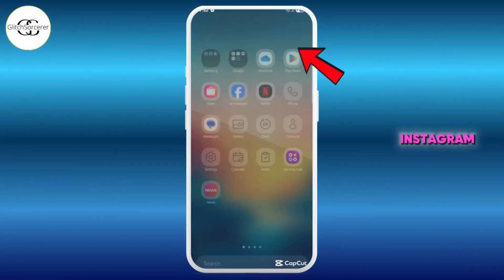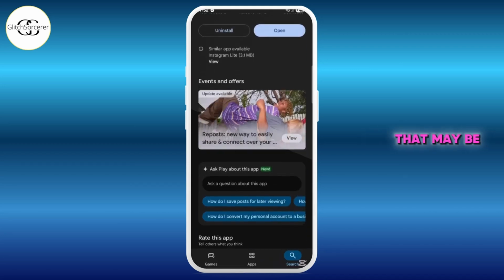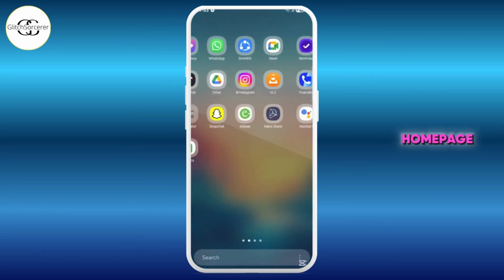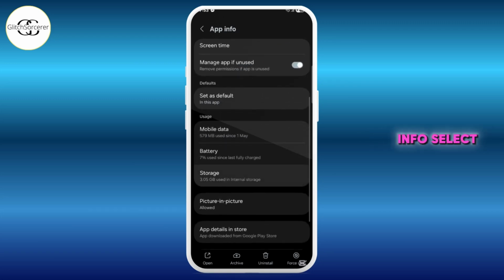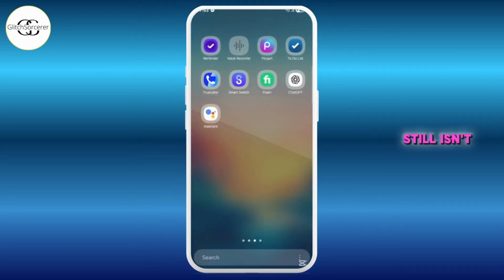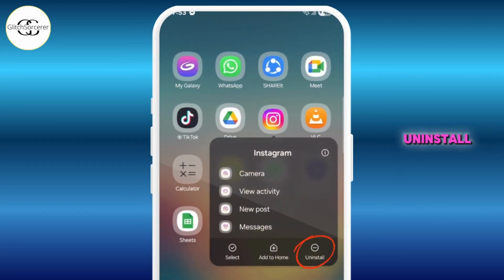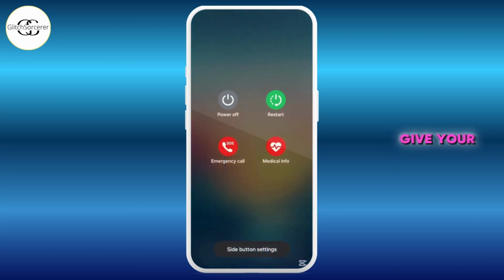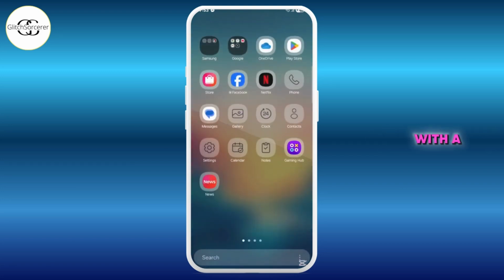How to Fix Instagram App Crashing 2025 – Quick & Easy Solutions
Is your Instagram app crashing on iPhone or Android? Don’t worry — in this step-by-step guide, you’ll learn how to fix Instagram app crashing in 2025 quickly and get back to scrolling, posting, and messaging without issues.

Timestamps:

00:05 – Introduction: Why Instagram App Crashes

00:30 – Step-by-Step Fix for Instagram App Crashing

01:00 – Tips to Prevent Future Crashes

In this video, you'll learn:

How to clear Instagram cache and data

Updating or reinstalling the Instagram app

Fixing app compatibility issues on iPhone and Android

Tips to stop Instagram from crashing again